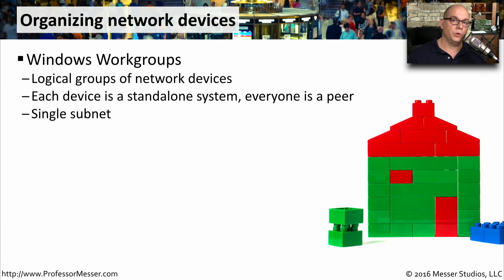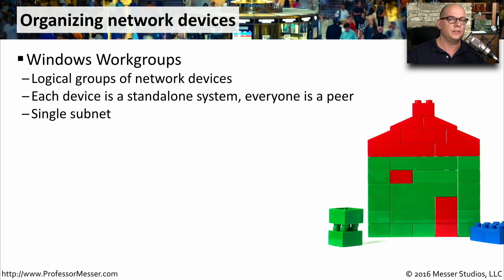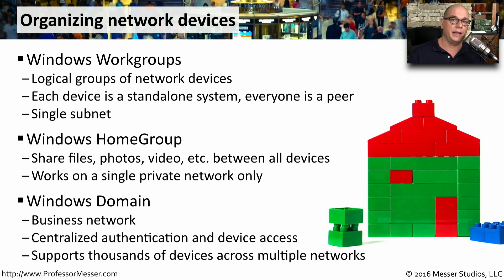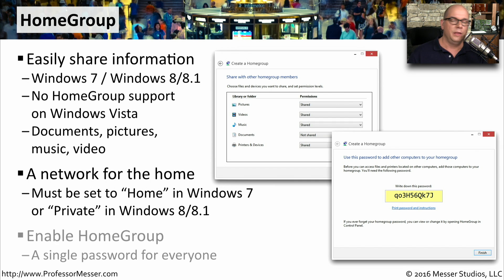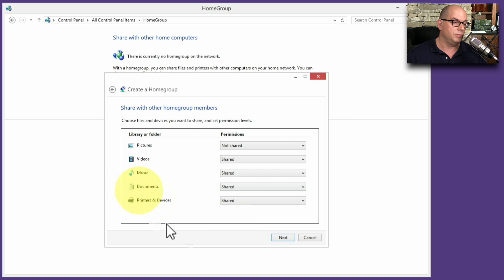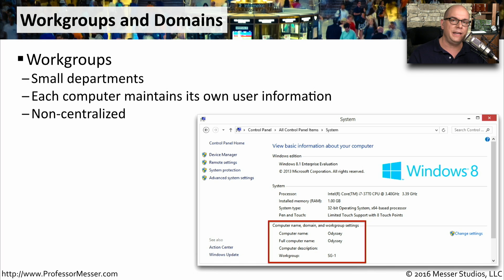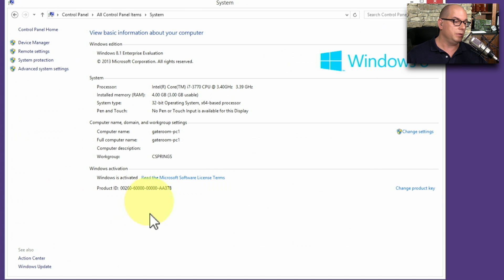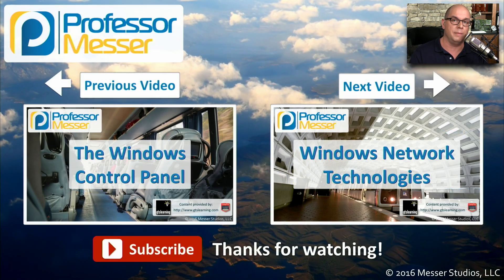Windows HomeGroup, Workgroups, and Domains - CompTIA A+ 220-902 - 1.6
There are three ways to organize your Windows network. In this video, you’ll learn about Windows HomeGroup, Windows Workgroups, and Windows Domains.